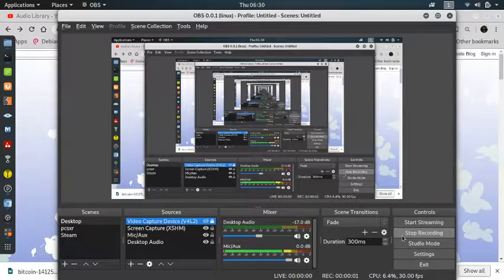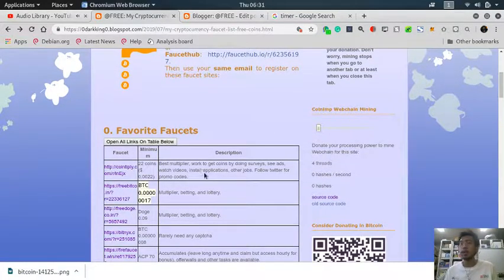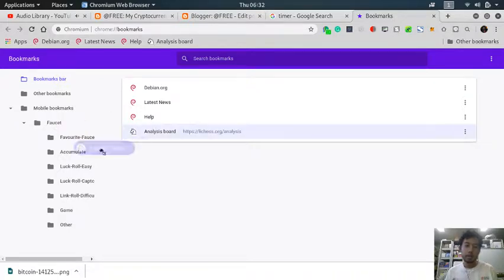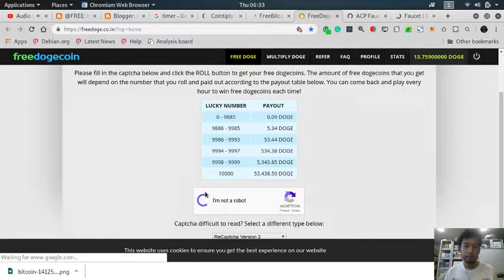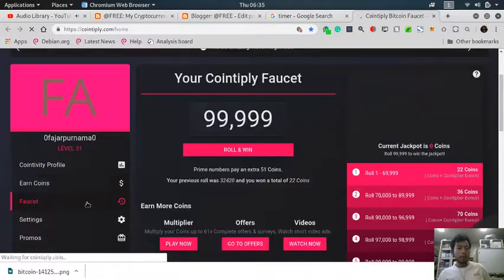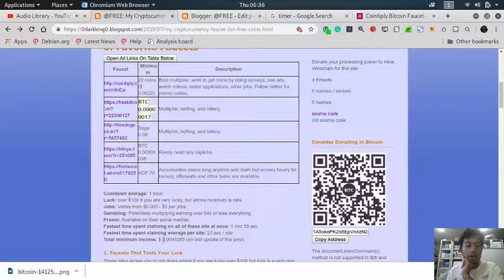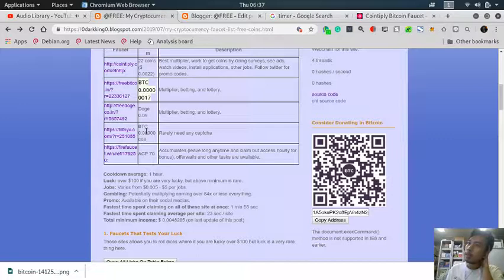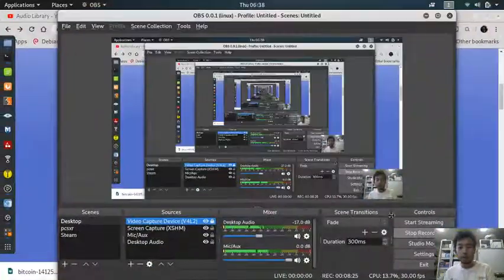Is Cryptocurrency Faucet Worth Our Time? My Favourite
Here I measure the time I took in earning the minimum amount of my favorite faucet site.